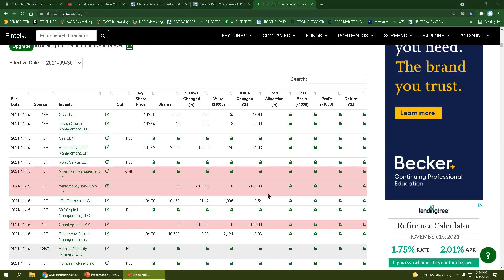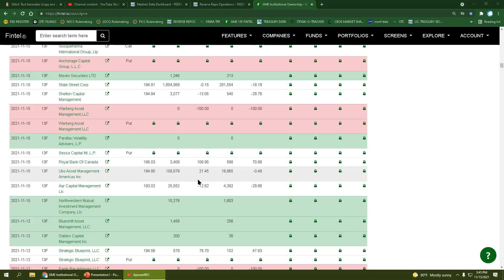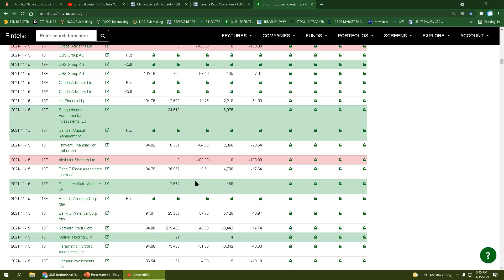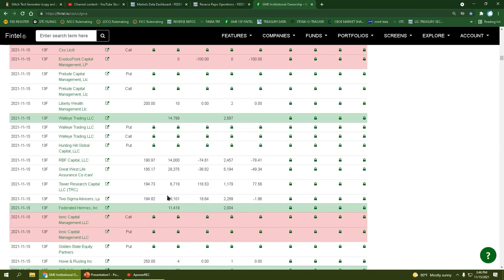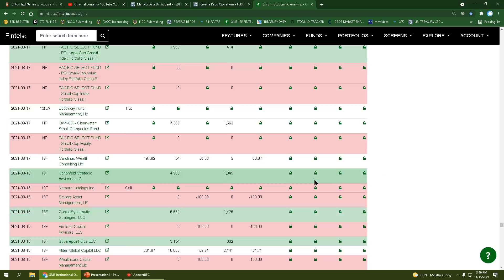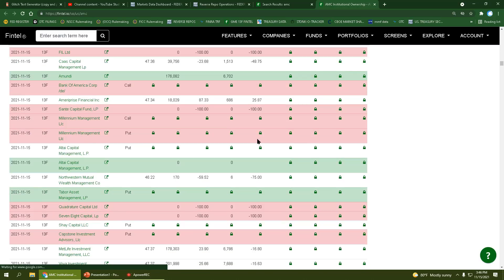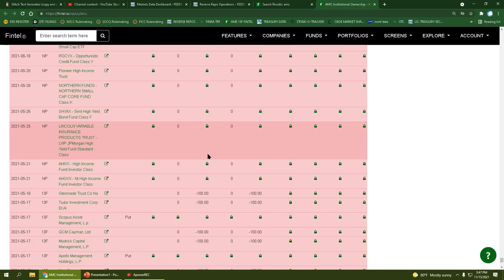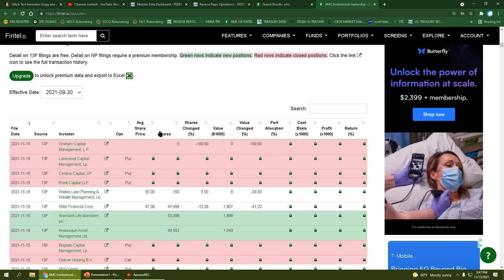Insane Institutional Buys/Sells for AMC/GME today